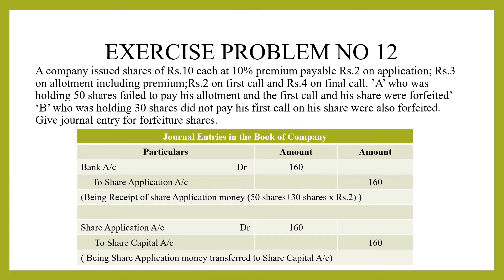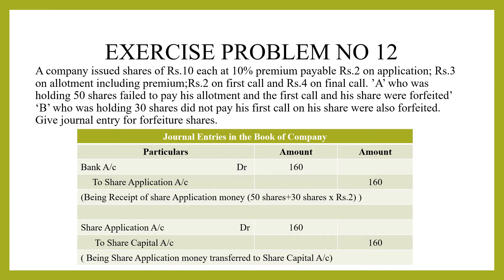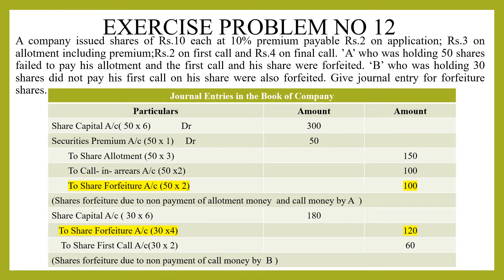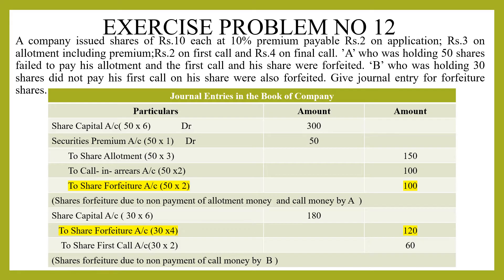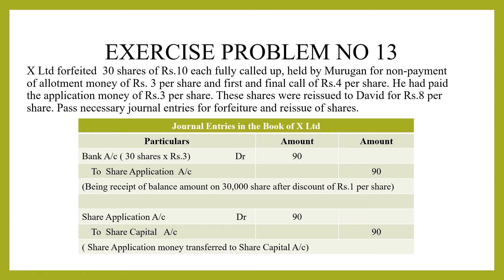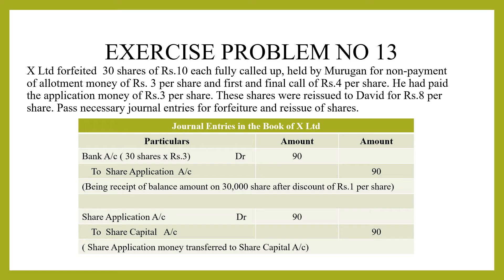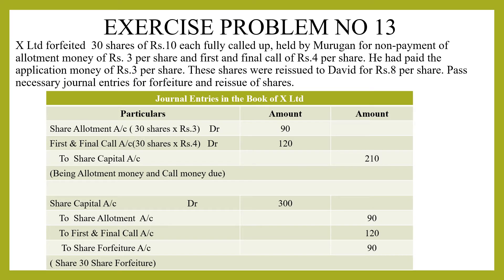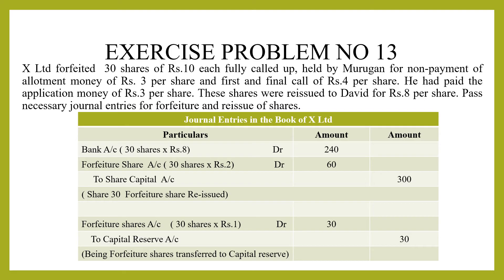Corporate Accounting : Issue Forfeiture & Re-issue of Shares Exercise Problem No 12 , 13 & 14